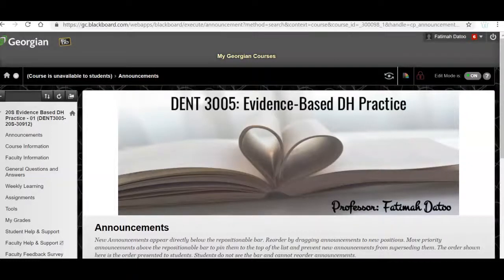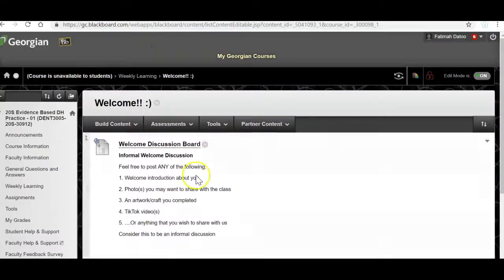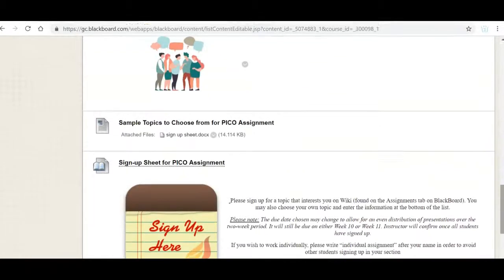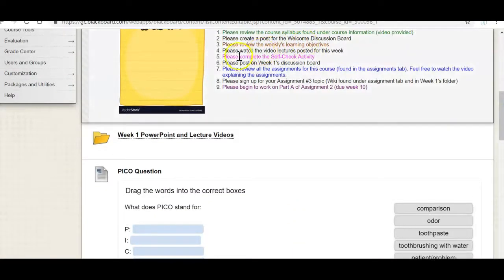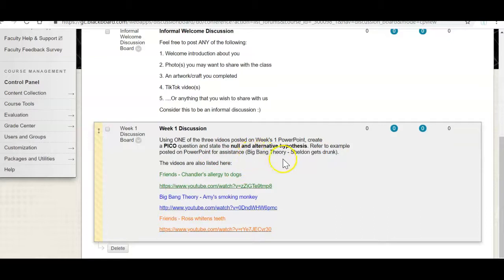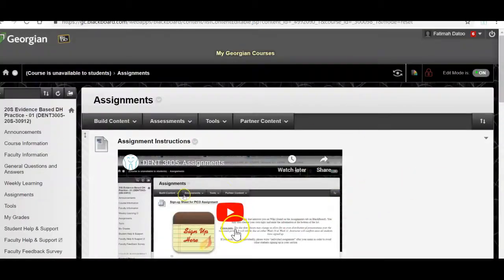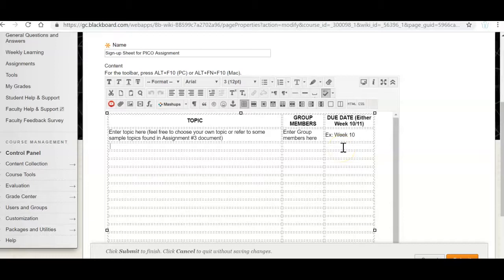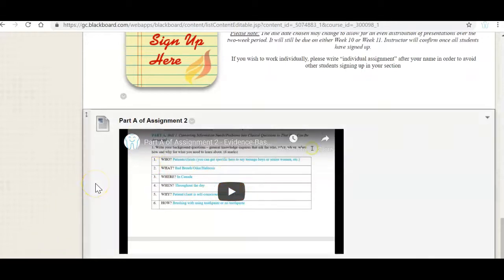Evidence Based - Week 1 Introduction